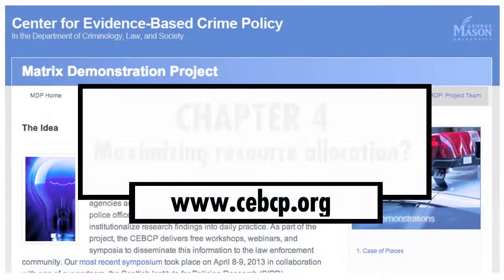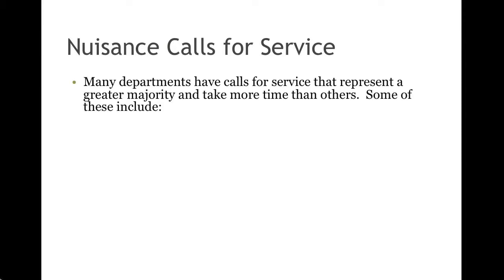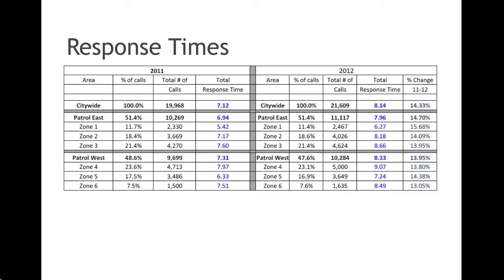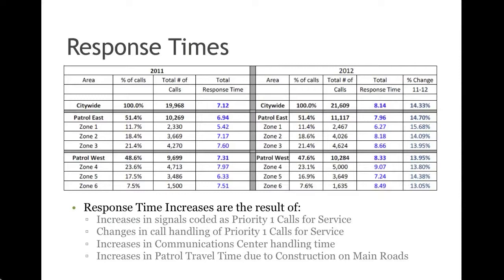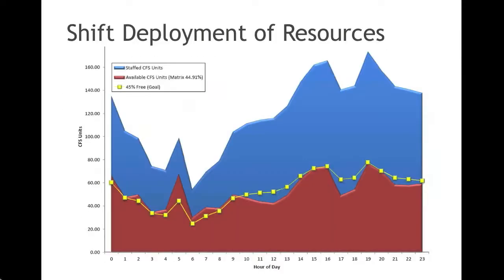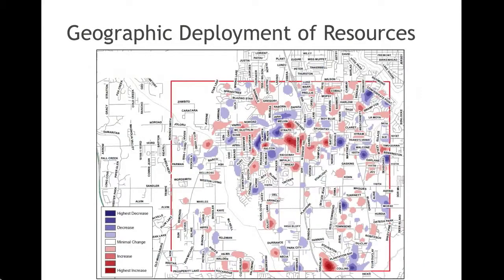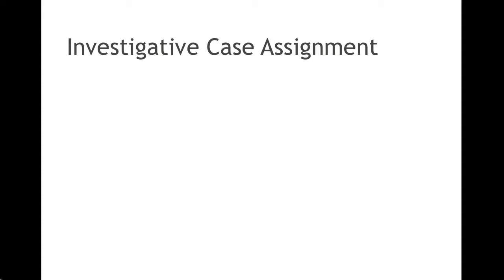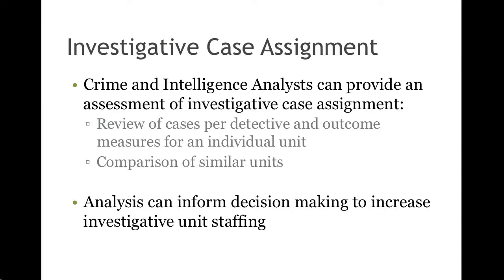Crime Analysis for Operations Chapter 4: Maximizing resource allocation